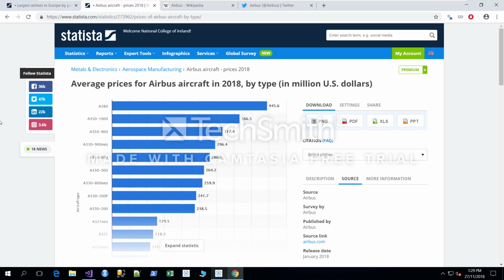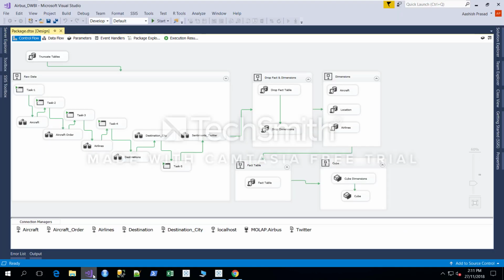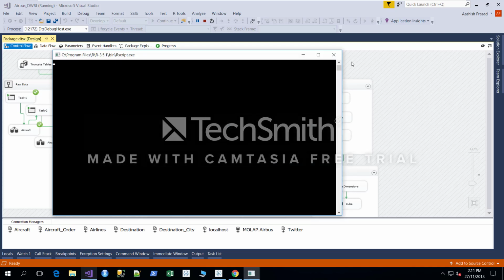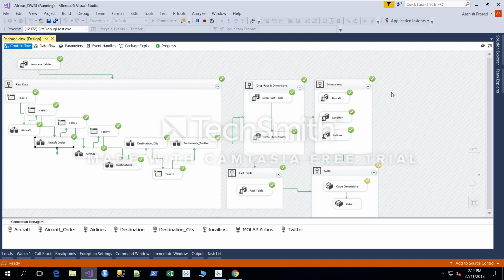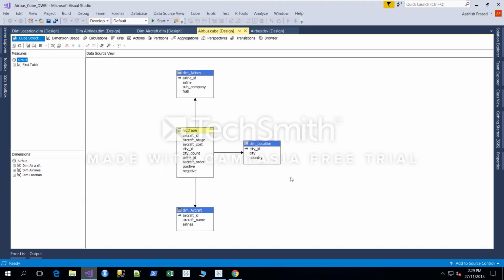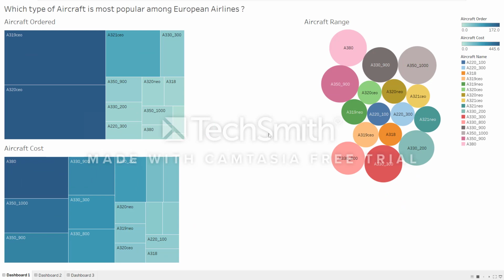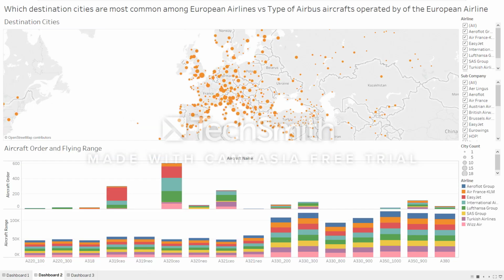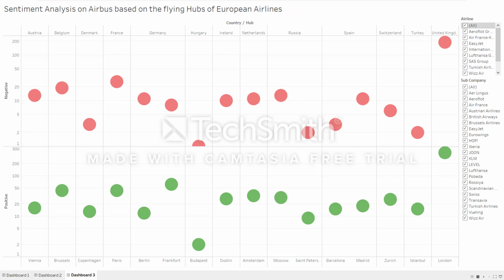NCI DWBI - x17170826